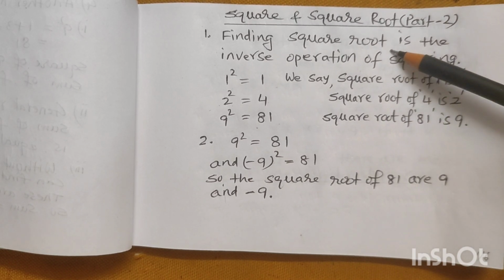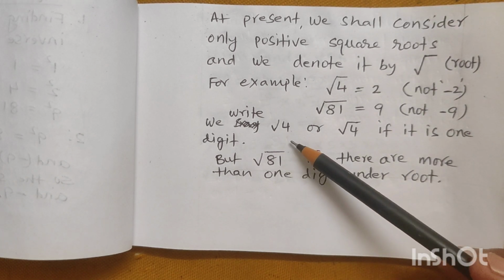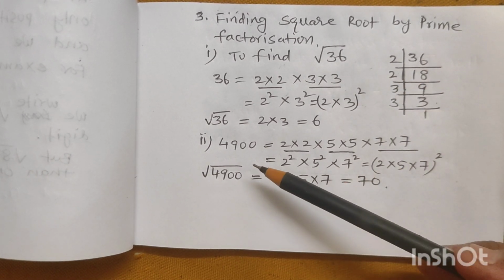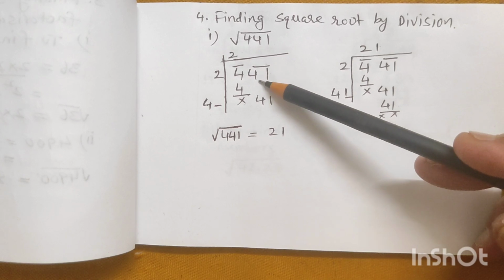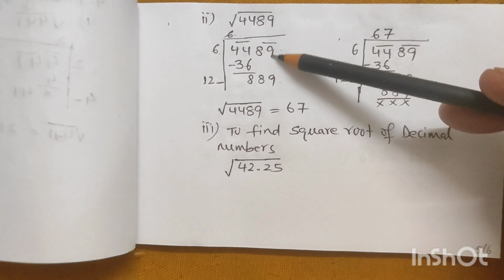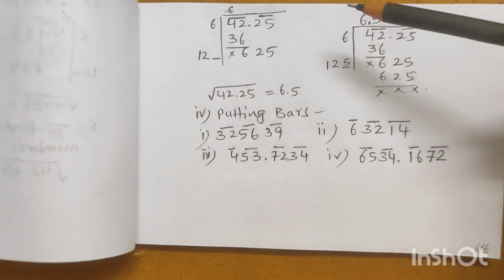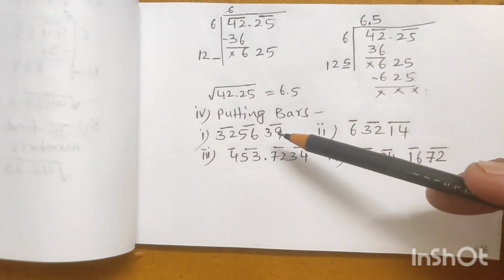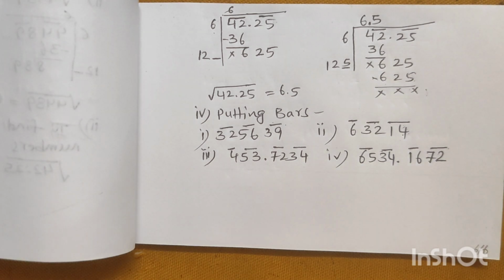SQUARE & SQUARE ROOTS (Part-2), Class 8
@Raj-NBF Finding Square Roots of numbers

Square Roots of decimal numbers.

Two methods  of finding square roots -

(i) Prime Factorization method

(ii) Division method